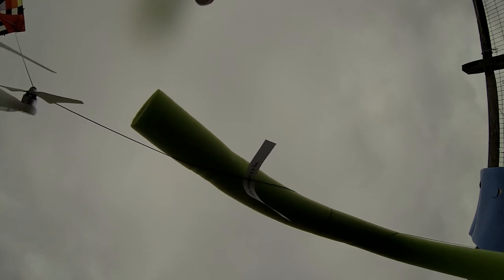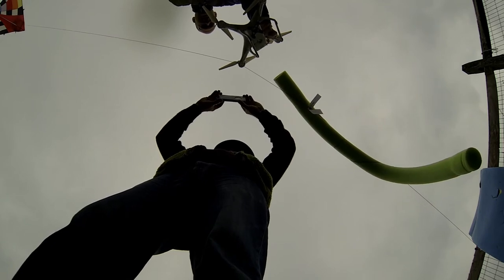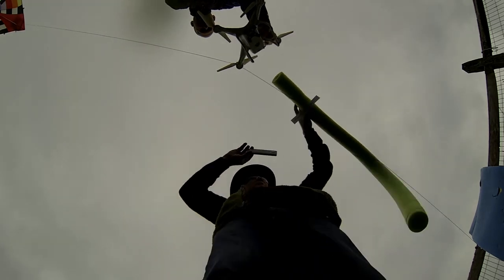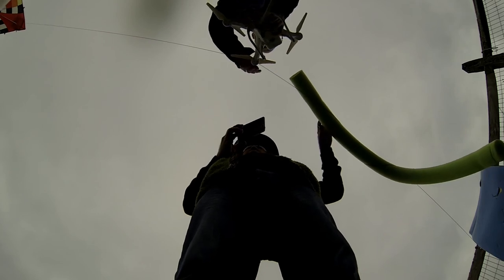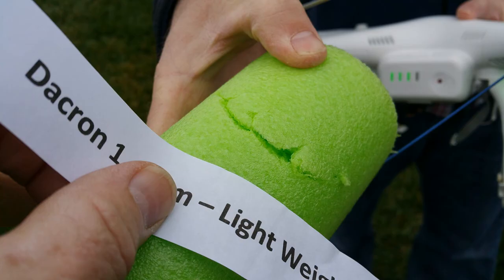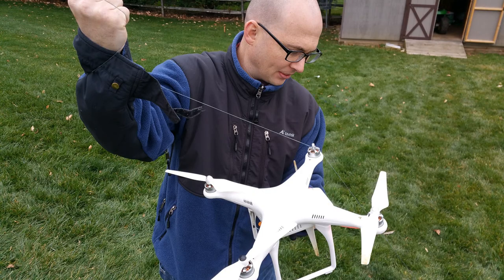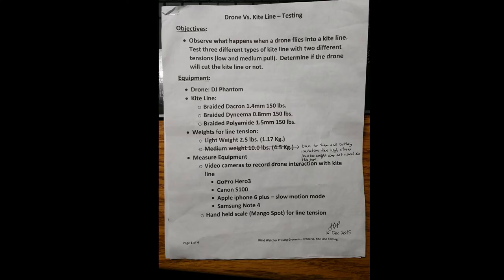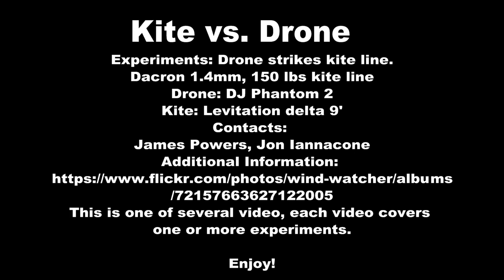Kite vs Drone Dacron- Part 3 Bottom video - discussion on line wrap - wear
This video explores what happens when a drone hits a kite line

A detailed technical write up is available here on the Kite Aerial Photography (KAP) discussion forum

High resolution images and stop frame sequences are available on flickr